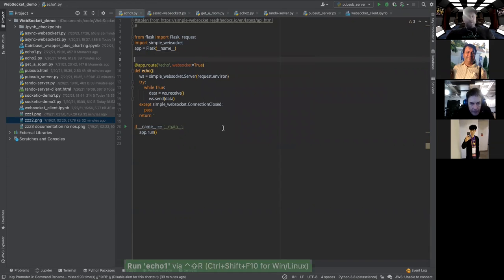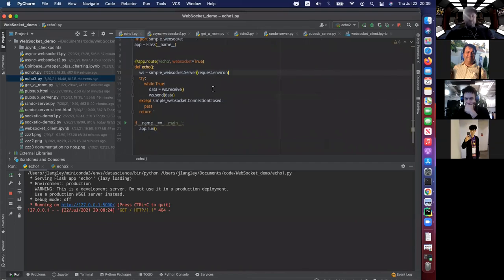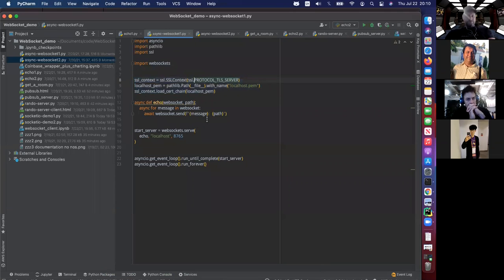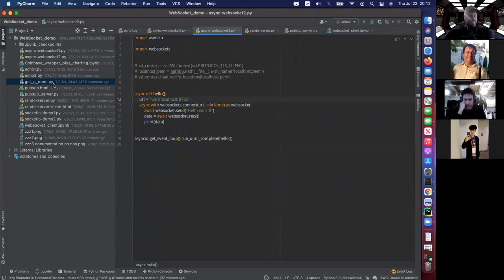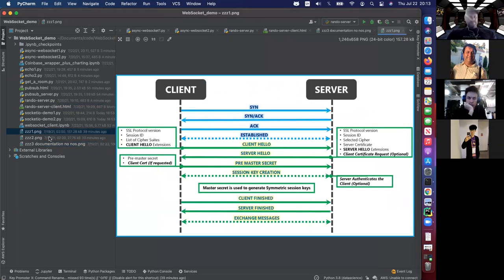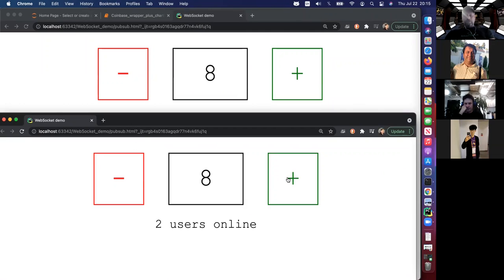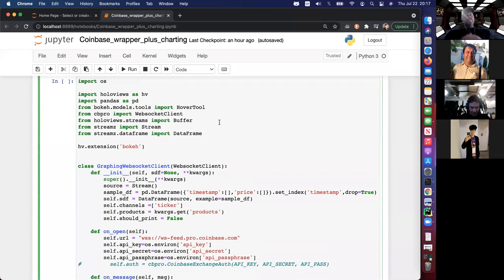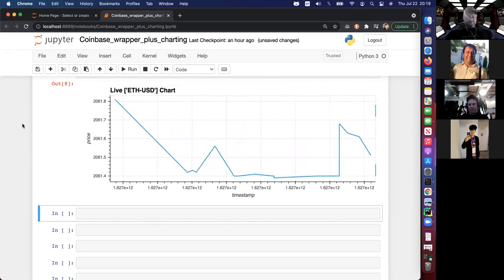Jeremy Langley - Websockets: what we have been missing in non personal connection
Jeremy Langley gave this talk at a virtual San Diego Python meetup on July 22, 2021.

00:00 Talk
15:20 Questions